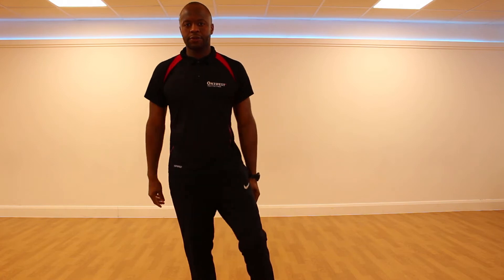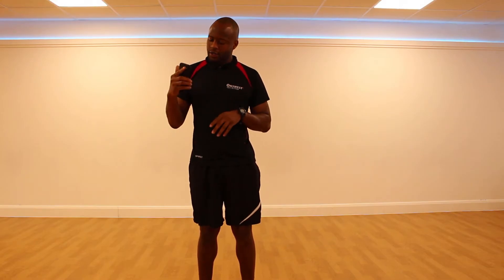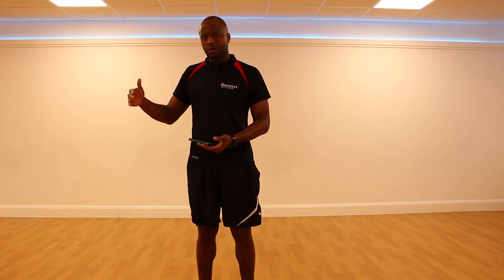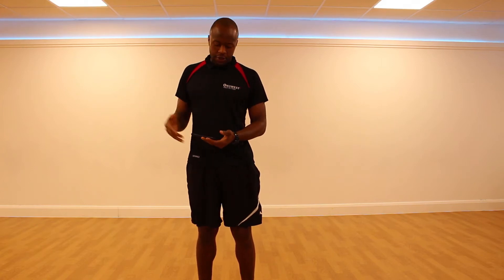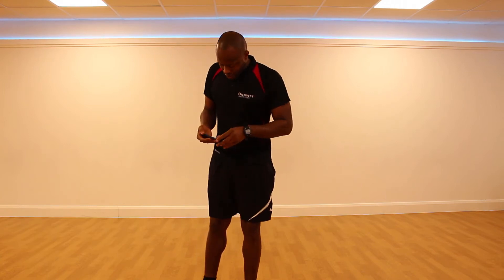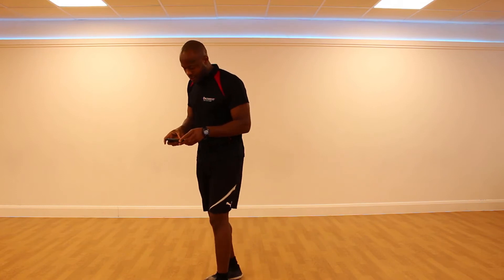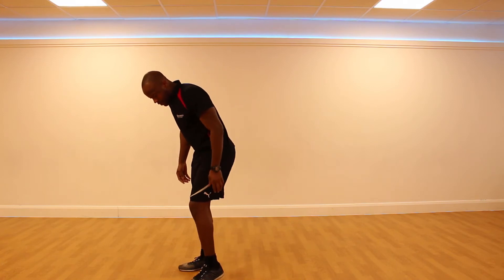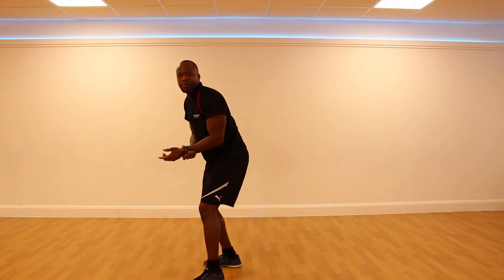2 Minute Non Stop Burpee Challenge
This is 2 Minute Non Stop Burpee Challenge.  A 2 Minute Max Effort Burpee Challenge. The aim is to start off hard and try to last the 2 minutes with as little stopping and breaks as possible.

This is an advanced workout. You get an excellent Fat Burning Core Workout from Burpees and if looking at How To Get Rid Of Lower Stomach Fat, burpees are a great solution. The ultimate HIIT bodyweight workout. Burpees are one of the Best Exercises For Fat Loss and one of the Most Metabolic Exercises you can do. All of the above reasons, plus many more highlight Why You Need To Do Burpees.

And keep watching On3West Health & Fitness